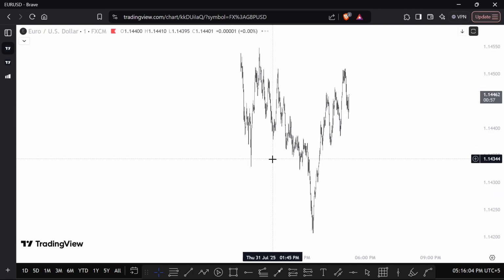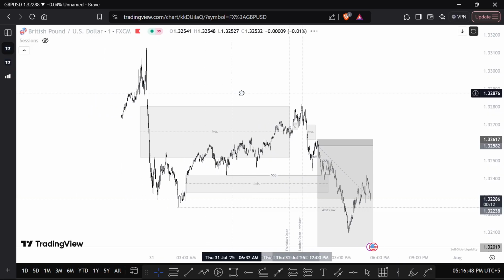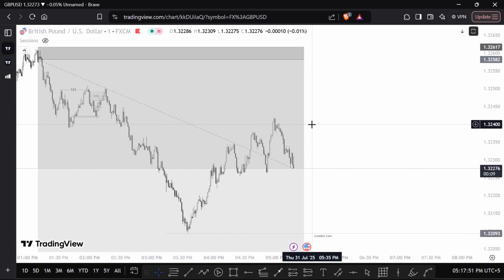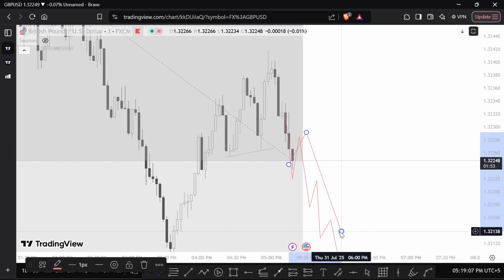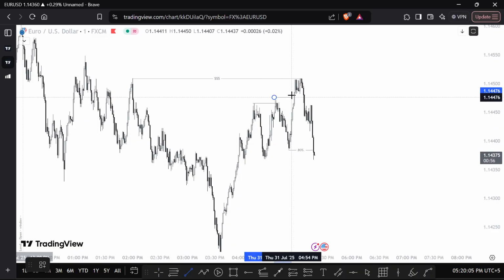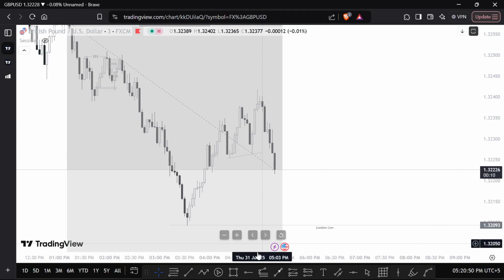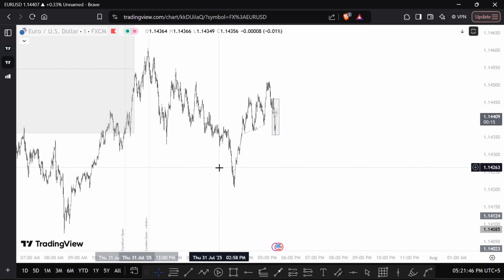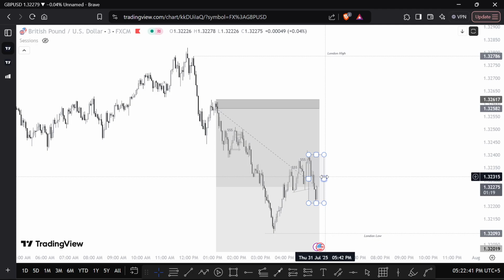🔴 NY Session Forex: EURUSD & GBPUSD Daily Analysis & Trading Ideas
We talked about the potential market movements in London session July-31-2025, potential reversal points, potential trades, and bias identification.

investing in women
investing in women code
investing in gold
investing calendar
Investing in Volunteers
investing synonym
investing
investing for beginners uk
investing in stocks for beginners
investing uk
investing made simple
investing 2025
investing trading 212
investing broz
investing in gold uk
investing in the s&p 500
gbpusd today
gbpusd signal
gbpusd news
gbpusd today analysis live